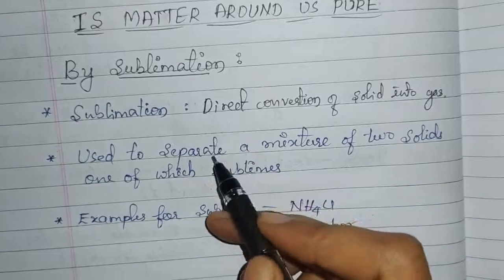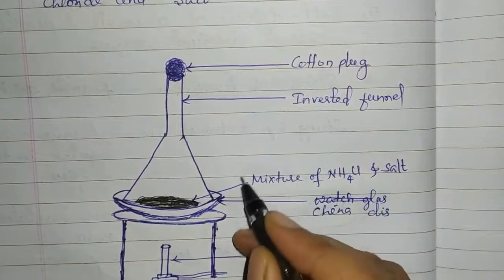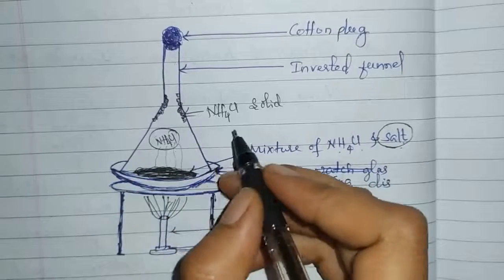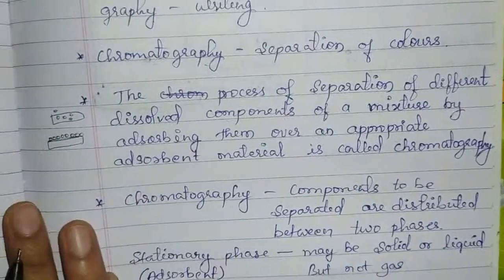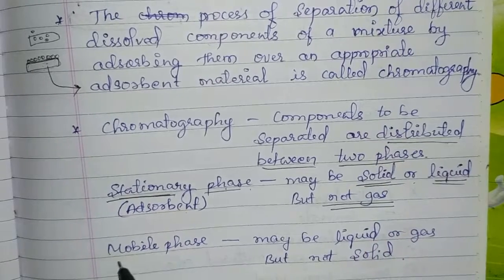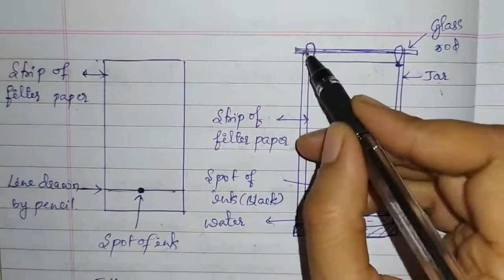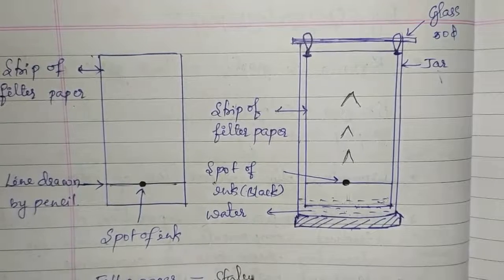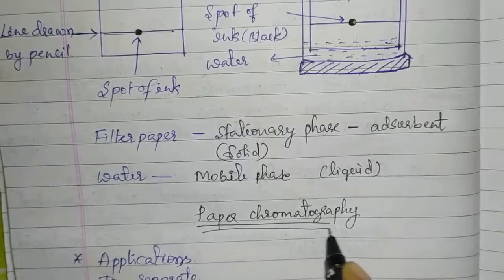Chapter 2.Is matter around us pure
Sublimation and Chromatography technique.